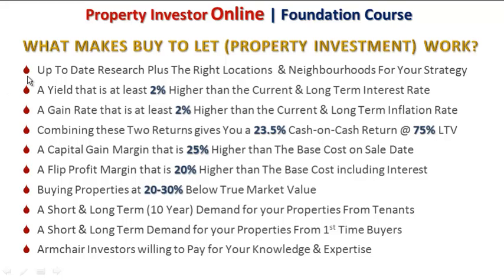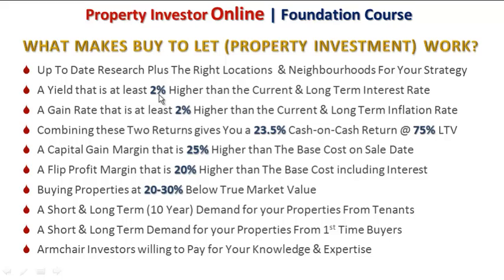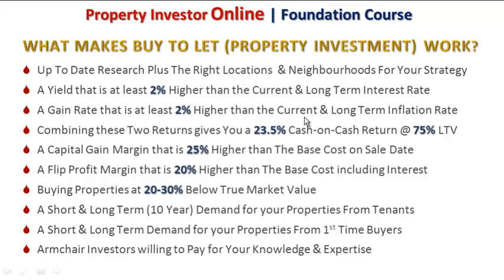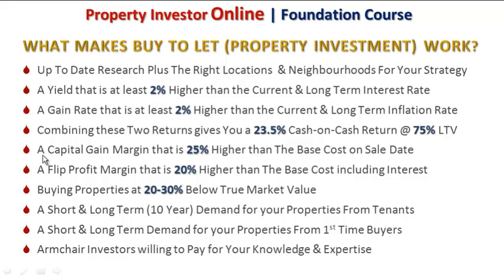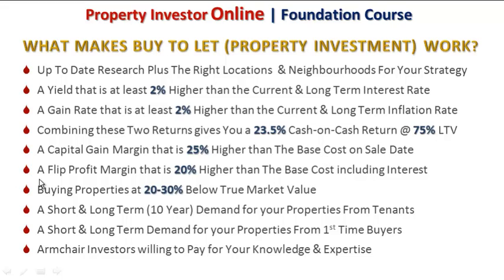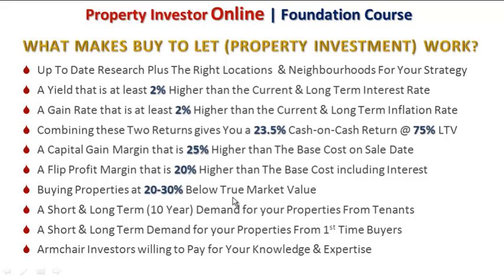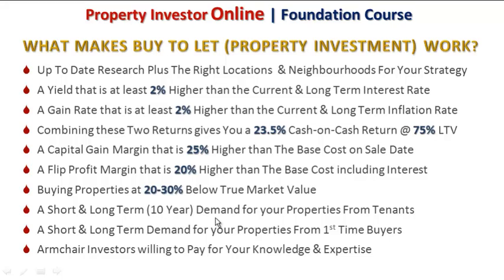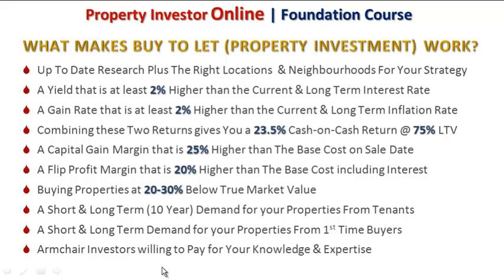What Makes Buy To Let Work FCM2V5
What Makes Buy To Let Work